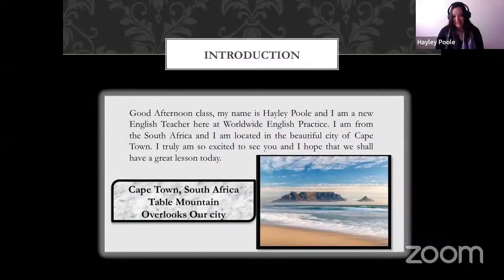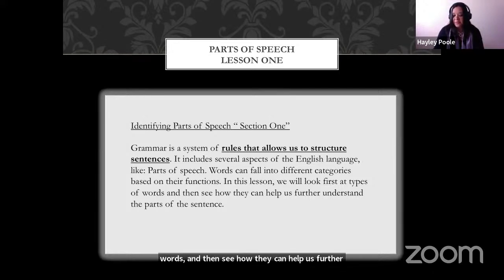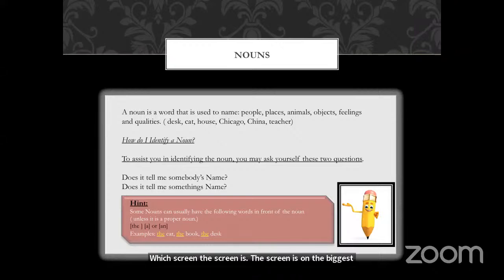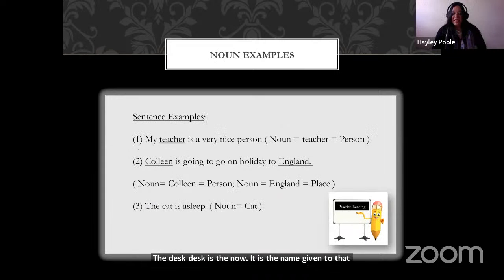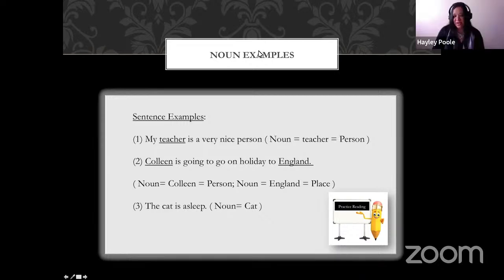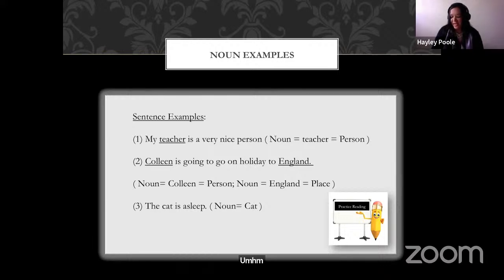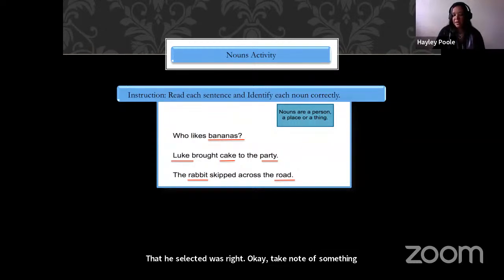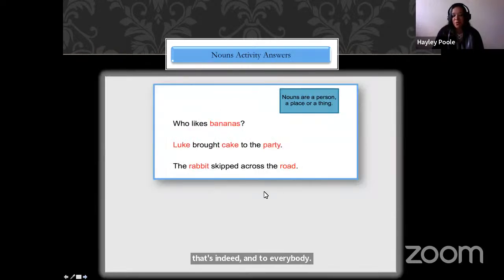Parts of Speech/Mixed levels/Hayley Poole